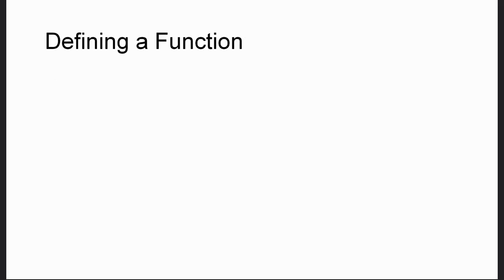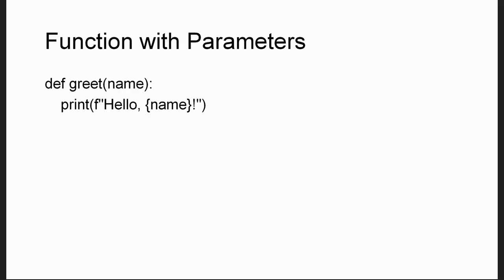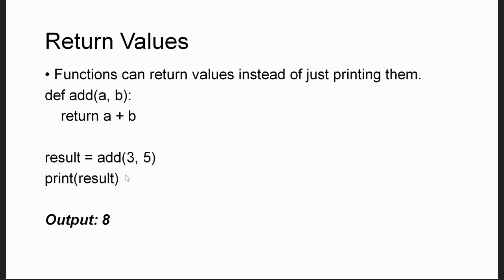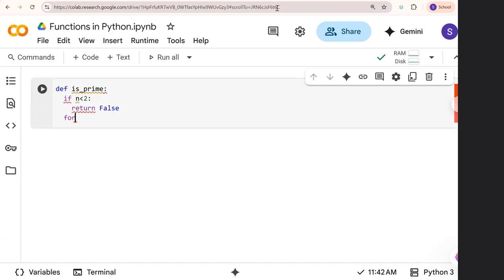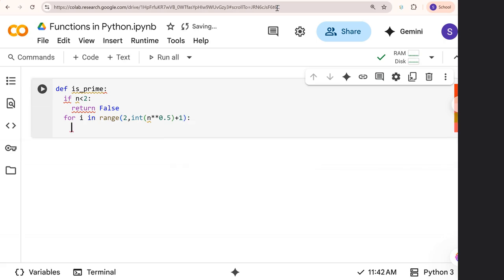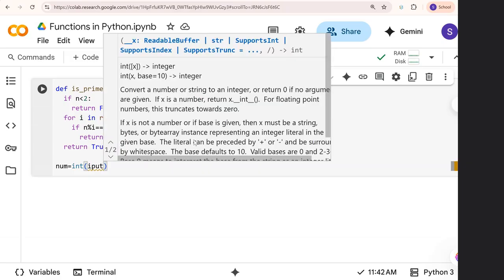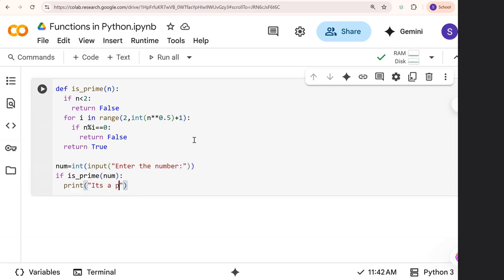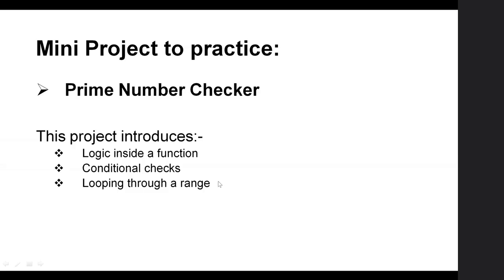Python Functions & Logic I - Functions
This video lecture describes about the concept of functions in python programming with examples.